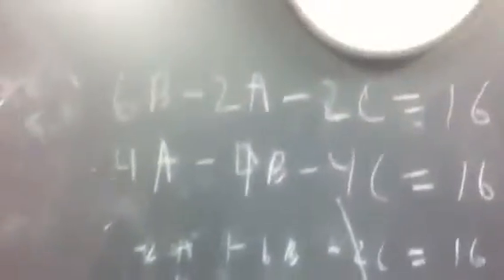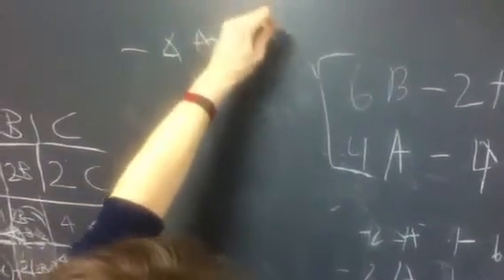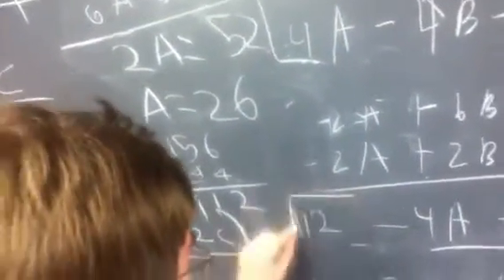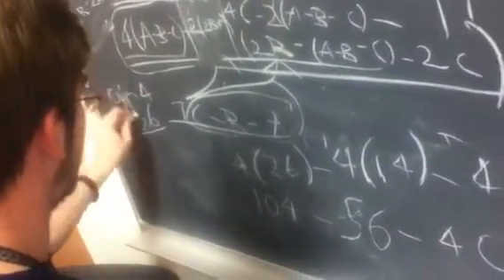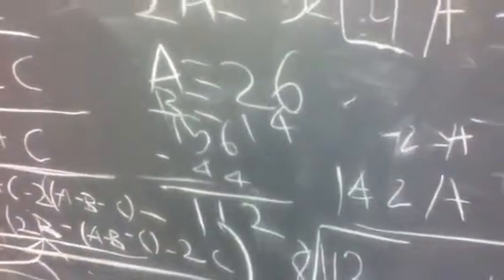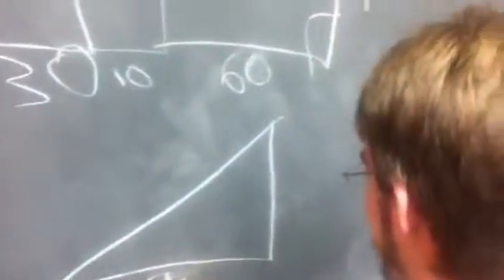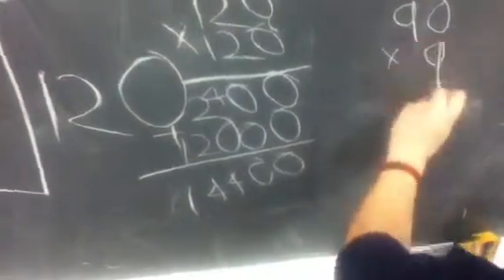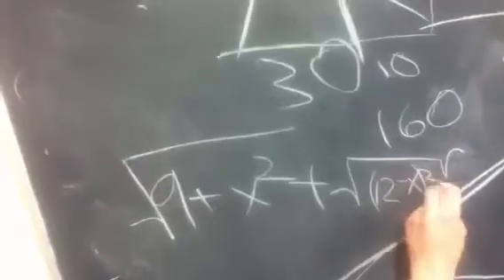Problem set 9 problems 7 and 8